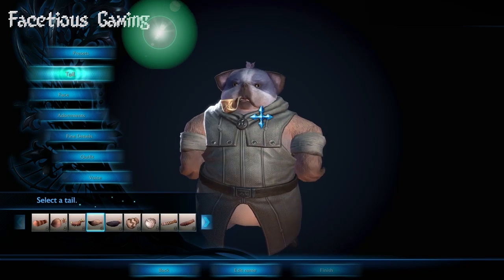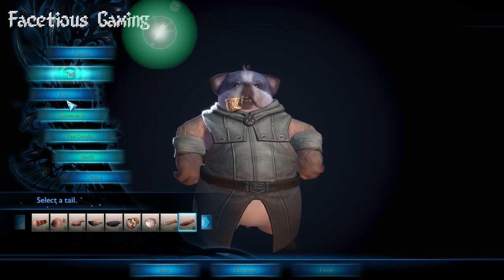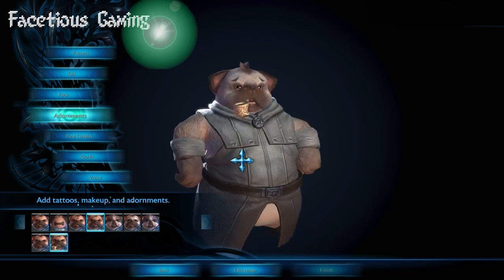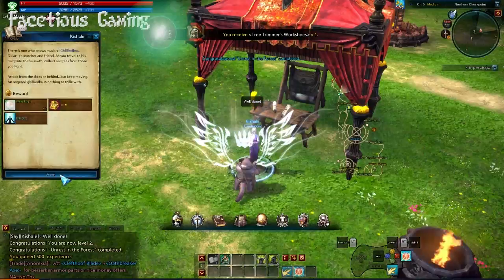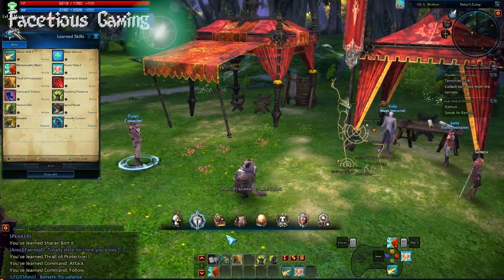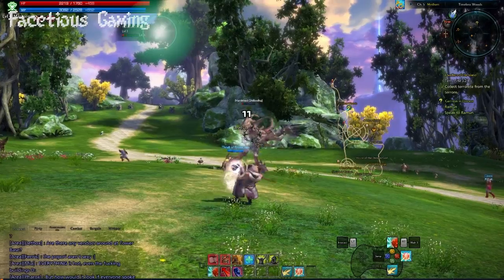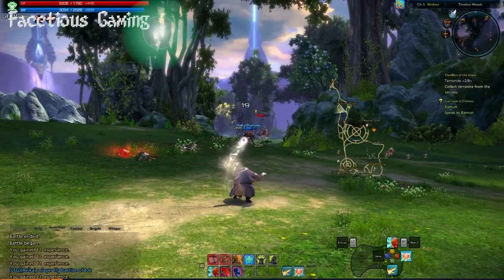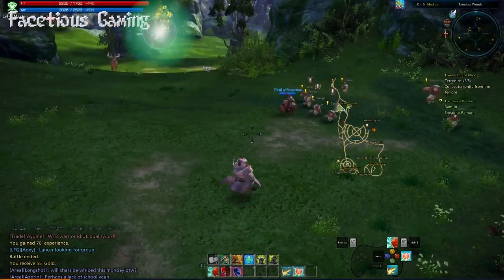TERA Online - Popori Mystic - gameplay and character creation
Tera Online- popori mystic gameplay- Mike takes a look at the character creation and first 4 levels of play on his popori mystic giving his thoughts on the race and class.